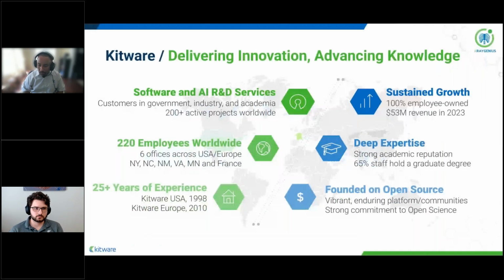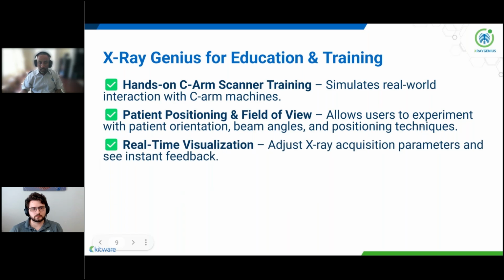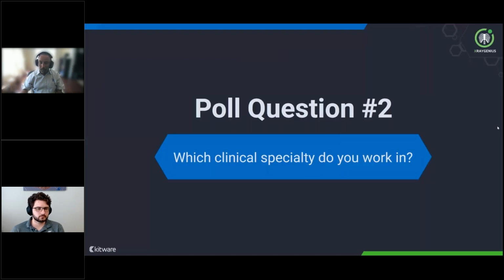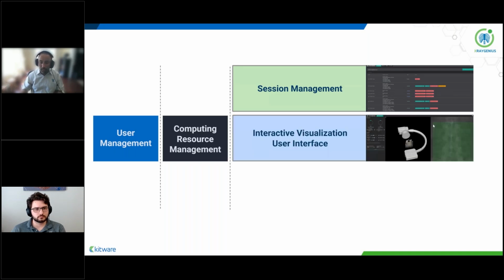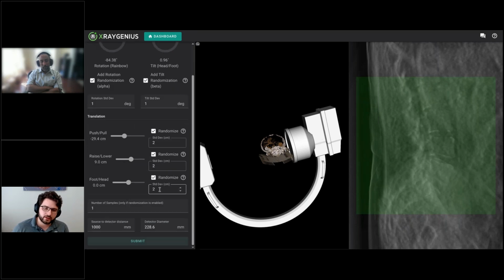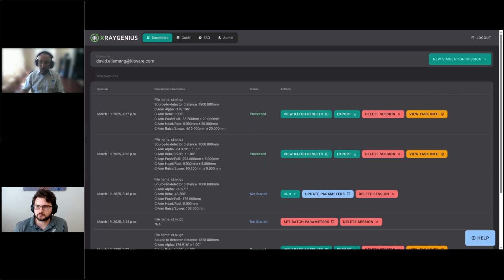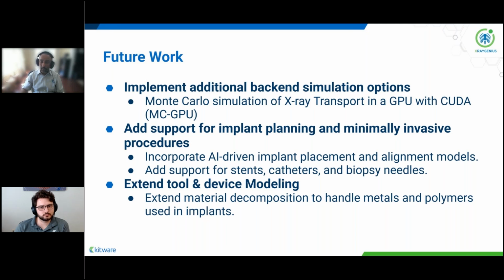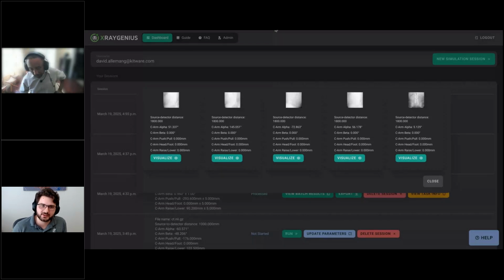Scalable and Streamlined Synthetic X-Ray Image Generation with X-ray Genius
Enhance Research & Product Development with Synthetic X-Ray Image Generation | X-ray Genius Webinar

Join Andinet Enquobahrie and David Allemang as they showcase how X-ray Genius is transforming synthetic X-ray image generation.

In this webinar, you’ll discover how to:
- Generate high-quality synthetic X-ray images efficiently and at scale
- Utilize multiple simulation backends for flexible imaging workflows
- Leverage AI and computational techniques for advanced research and product development

Why watch:
- Learn how to accelerate research and product development using synthetic imaging
- Understand how X-ray Genius enables custom workflows for diverse application
- Gain insights from experts Andinet Enquobahrie and David Allemang

 Unlock the potential of synthetic X-ray imaging for research and development.